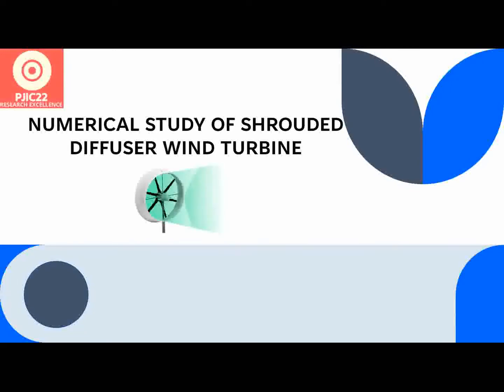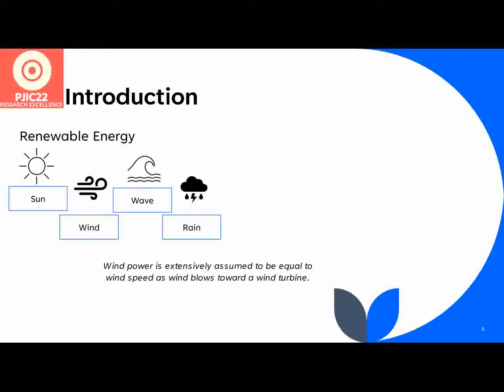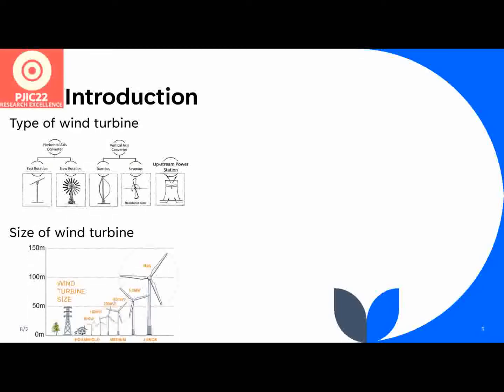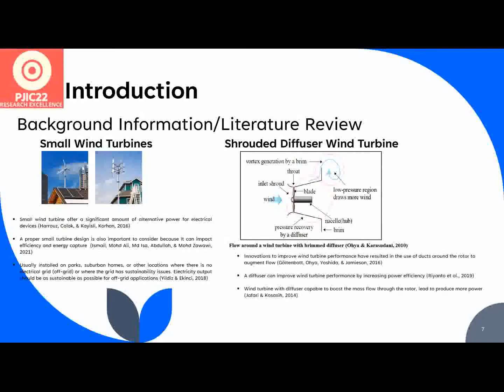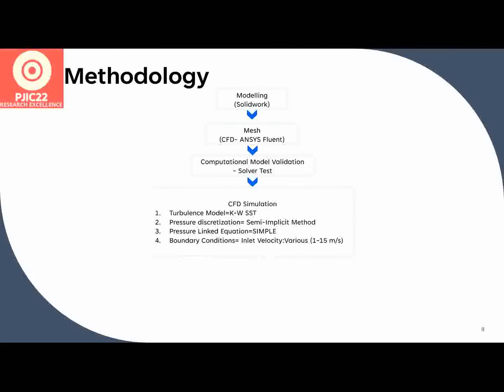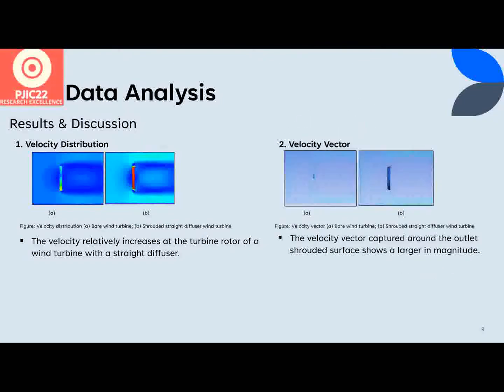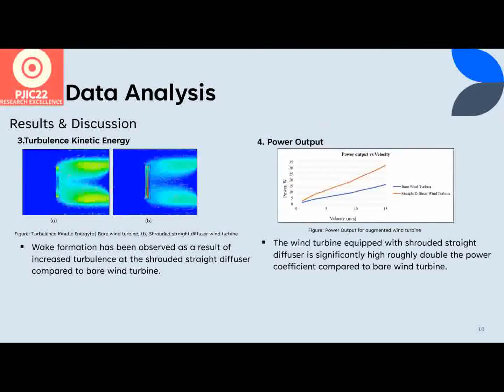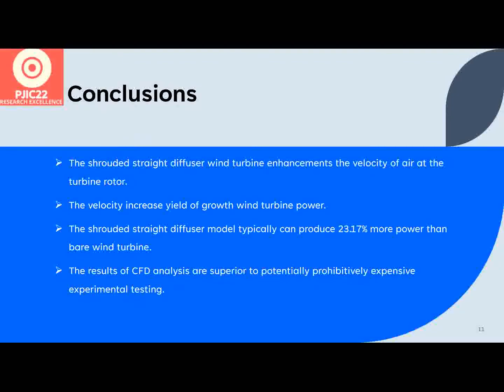Ainaa Maya Munira Ismail - Numerical Study of Shrouded Diffuser Wind Turbine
Wind power is extensively assumed to be equal to wind speed as wind blows toward a wind turbine. This implies that even a small speed gain has a huge effect on the quantity of power it can generate. Shrouded diffuser was used by small wind turbines to increase wind speed when there is minimal wind. Hence, this article goal is to maximise the shrouded diffuser physical qualities by studying the flow characteristics. Computational Fluid Dynamic, CFD is utilized as numerical study to increase velocity where shrouded straight diffuser is considered in this investigation. Moreover, bare and shrouded straight diffuser wind turbines capability to produce power at various inlet velocity is evaluated and compared. Results obtained from CFD shows that wind turbine with shrouded straight diffuser increases the velocity and clearly enhanced the power of wind turbine. Thus, CFD analysis produces better outcomes than potentially prohibitively expensive experimental testing.